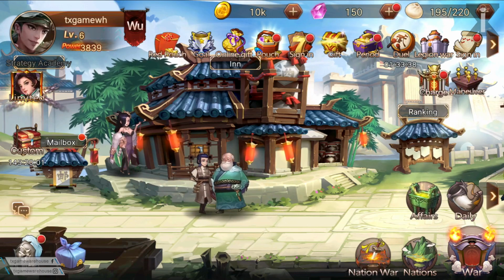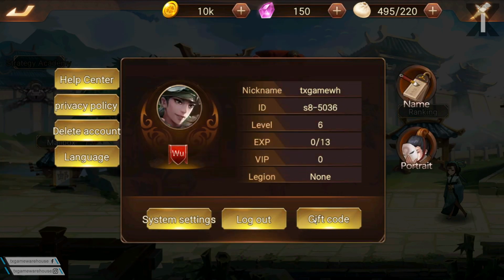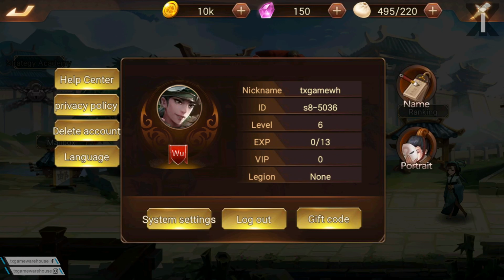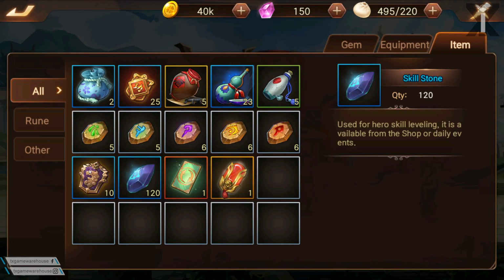Rebirth Heroes : RPG & Free 2 New & All Redeem Codes | Gift Codes - How to Redeem Code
Game : Rebirth Heroes : RPG

- iOS         :
- APK       :
- Steam   : -

Forum : -